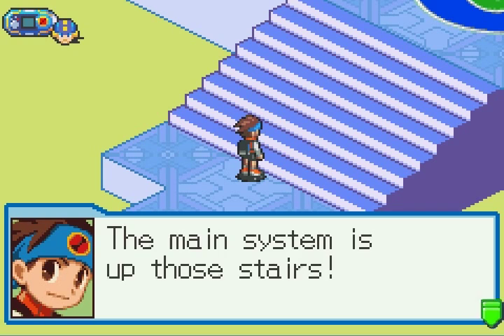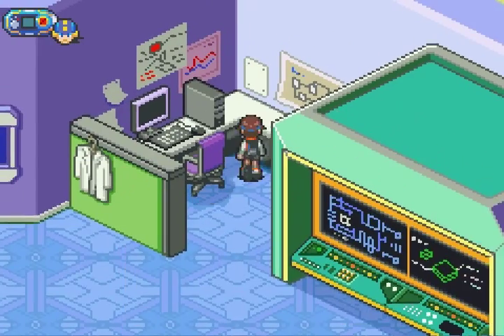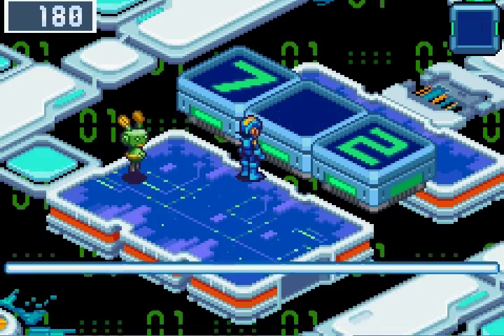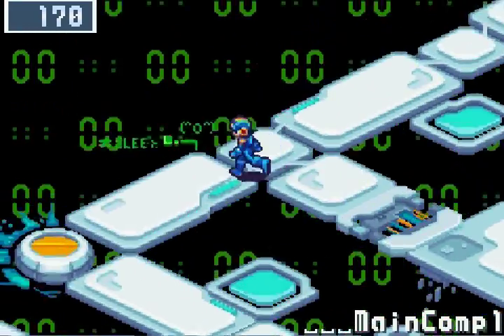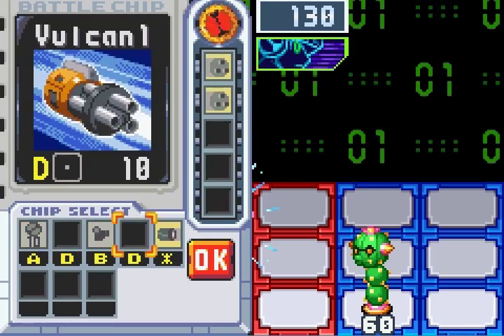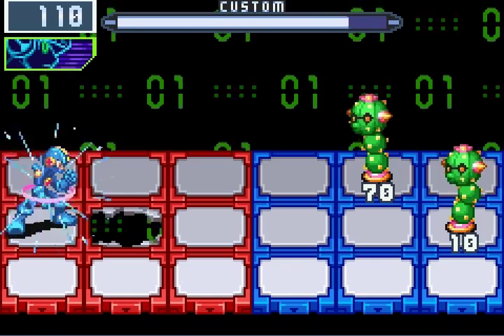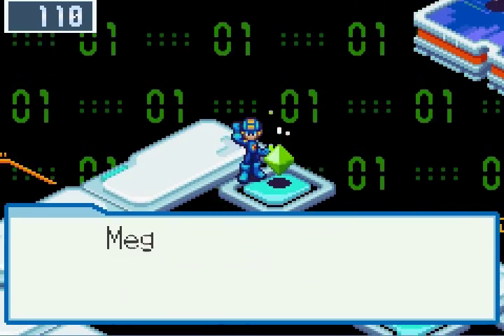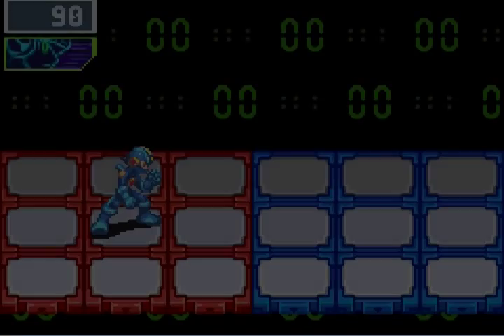Let's Play Mega Man Battle Network 5! #3 - zplzue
We also complete the magic that is regular copy damage!